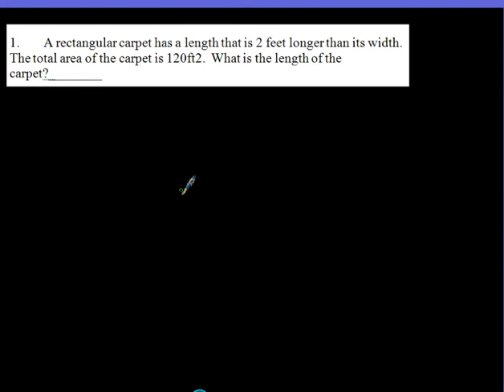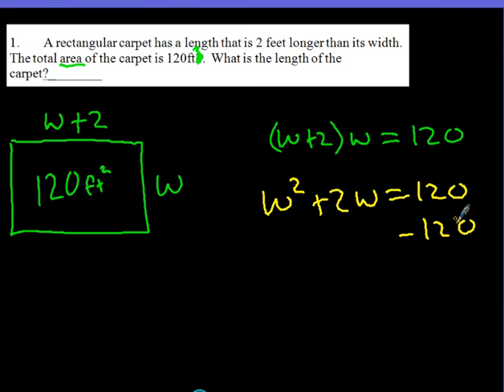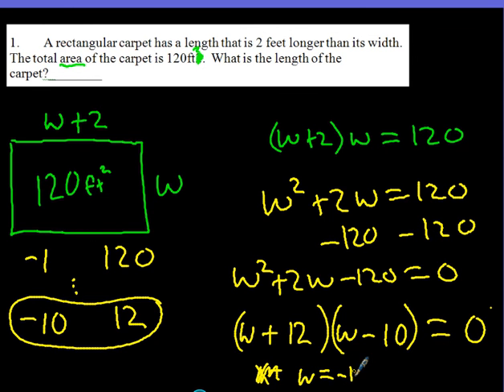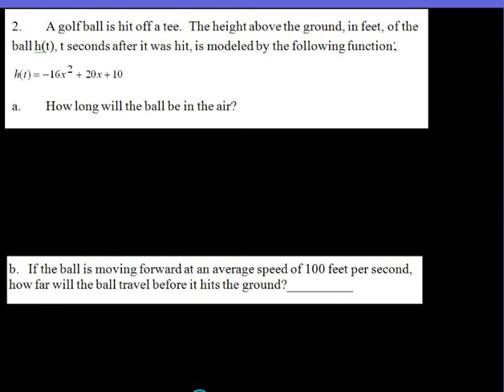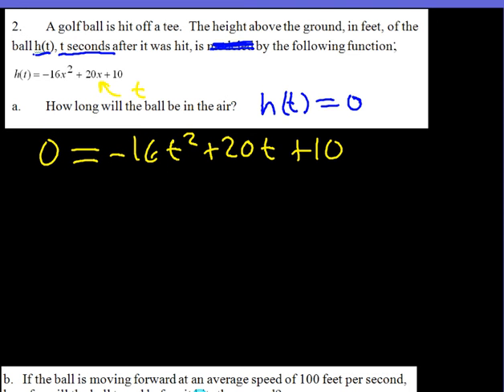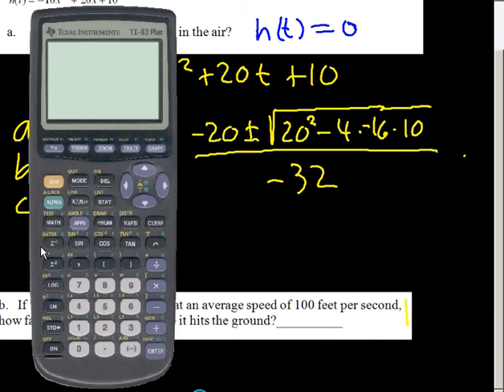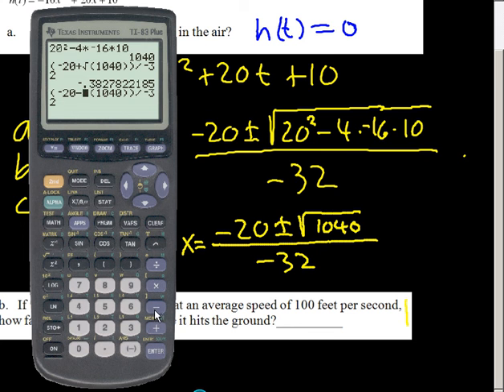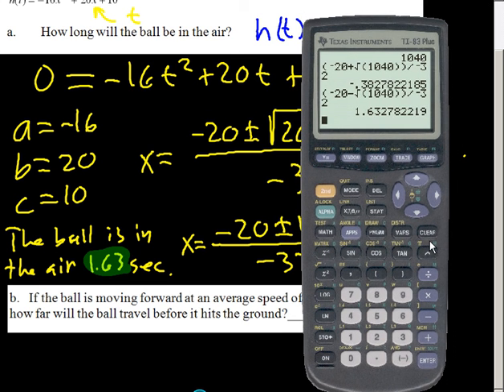quad review m1 apps